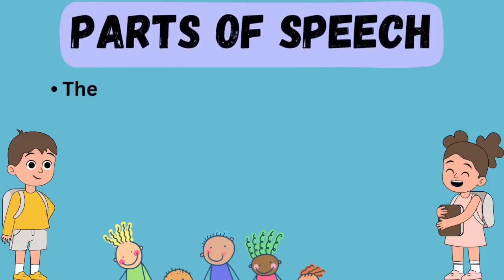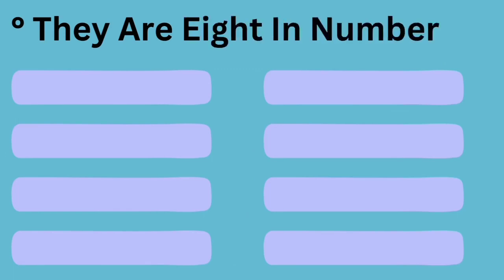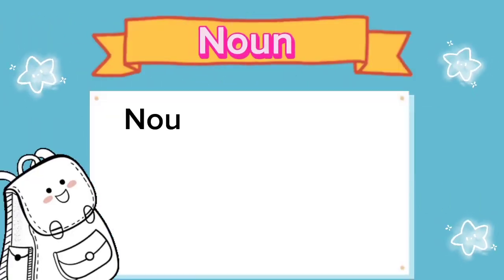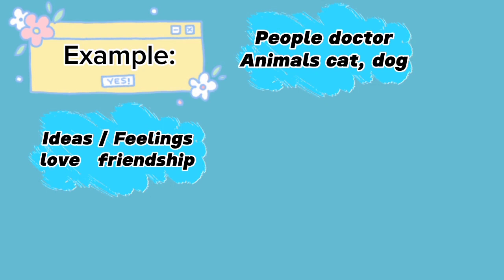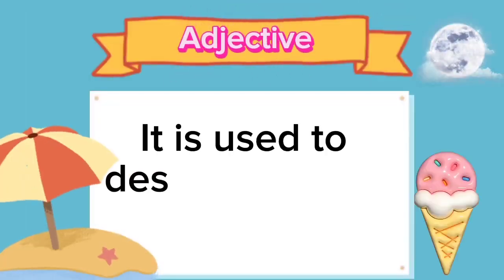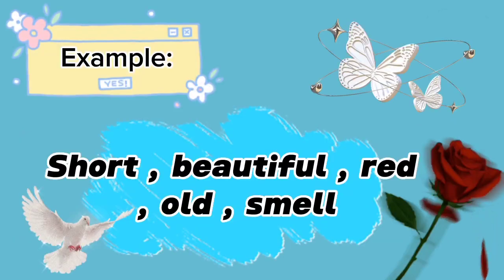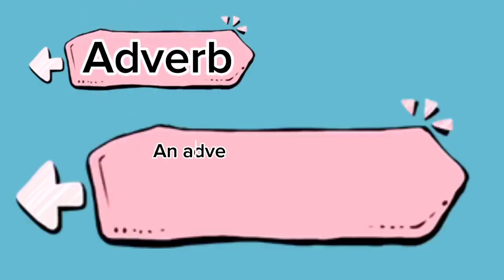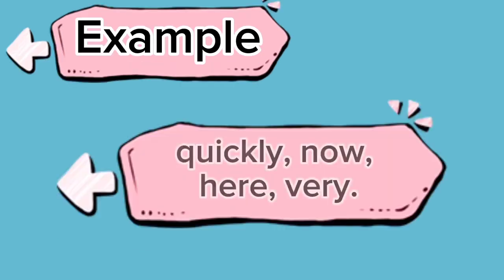8 Parts Of Speech 📚 | English Grammar | Parts Of Speech In English With Examples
Noun
Pronoun
Verb
Adjective
Adverb
Preposition
Conjunction
Interjection

How many kinds of parts of speech, learning notebook, class 1, parts of speech in hindi urdu.